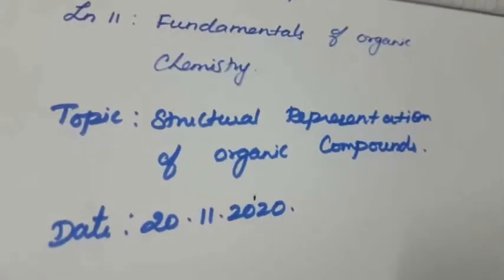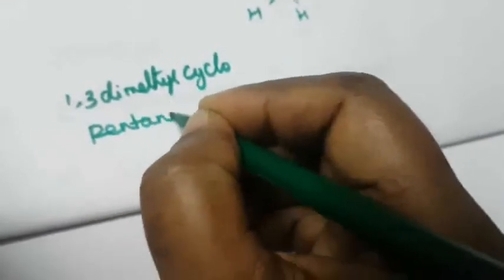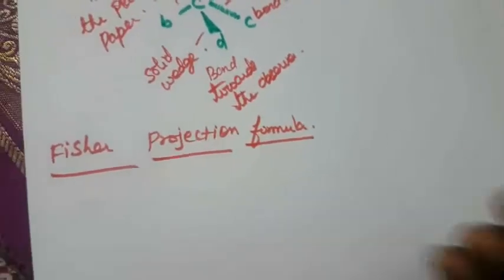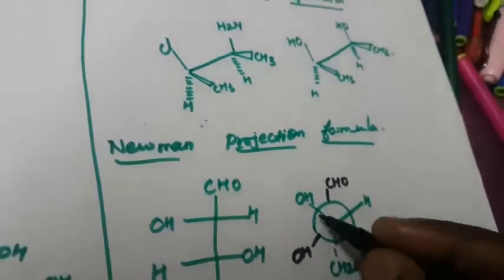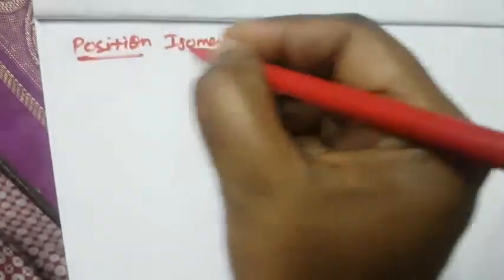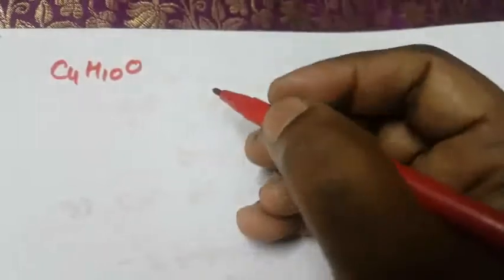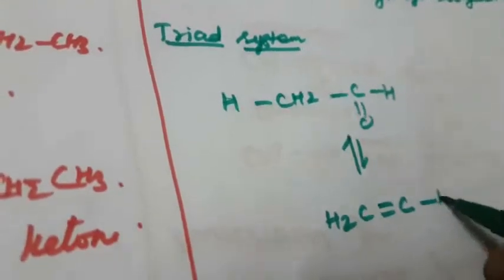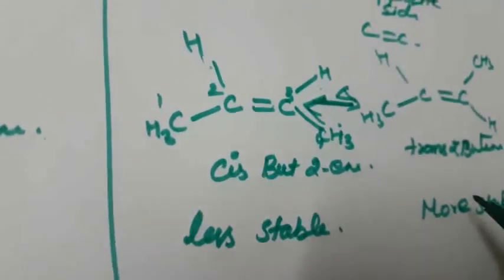Ln 11 fundamentals of organic compound XI